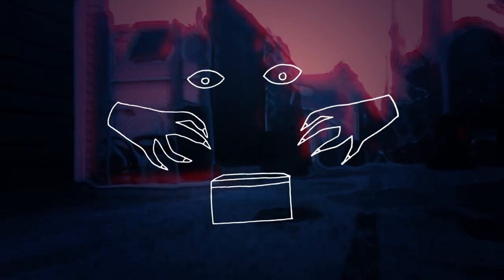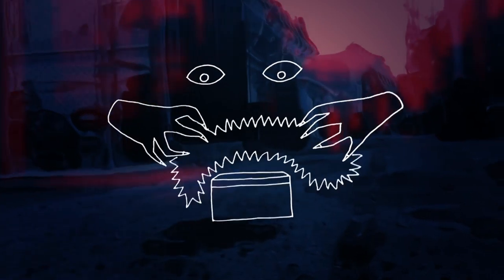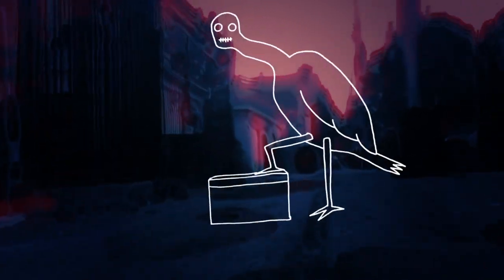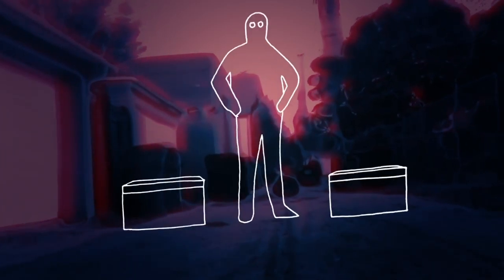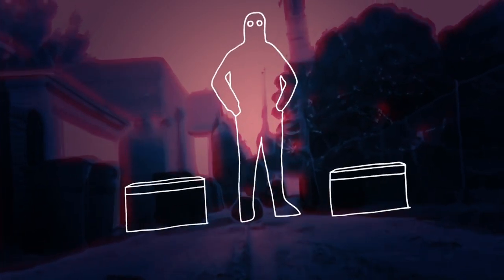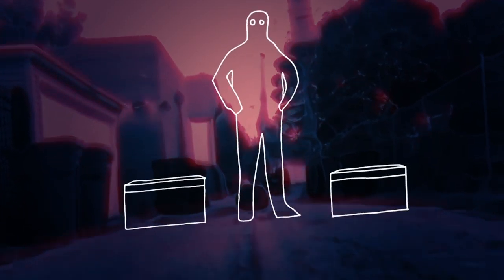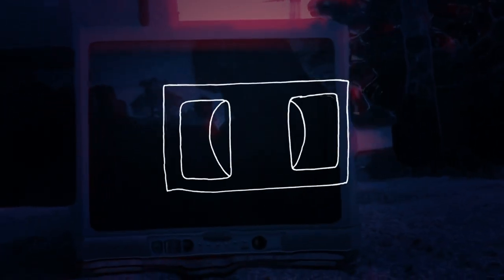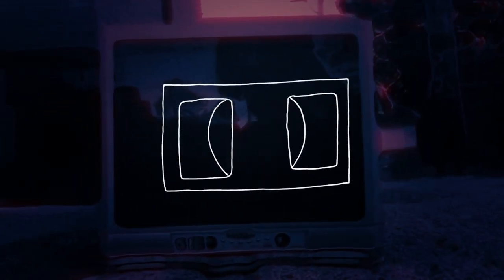Lost Video Recordings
“Lost Video Recording” directed by Kaitlin Martin

This year, the Chicago International Film Festival reached out to filmmaking teams to make one-minute short films inspired by the Festival's tagline: "Because Everybody Loves Movies." The
resulting films will all be introduced by Ken Nordine, who has
been the “Voice of the Festival” for 52 years.